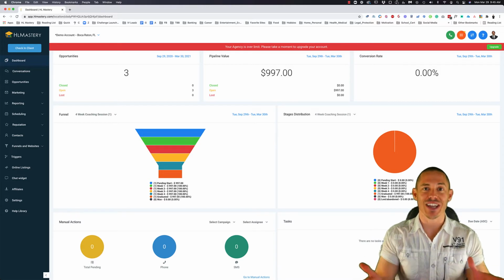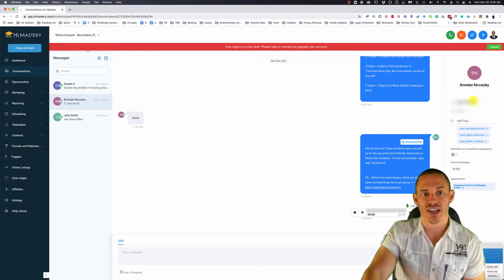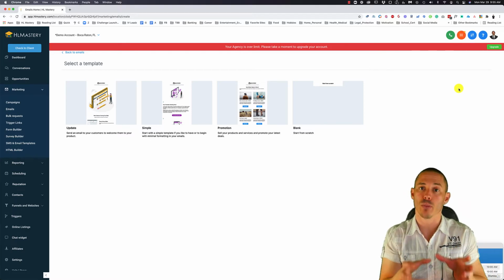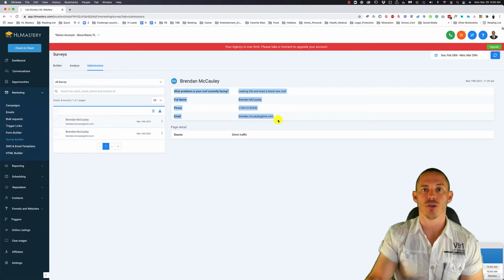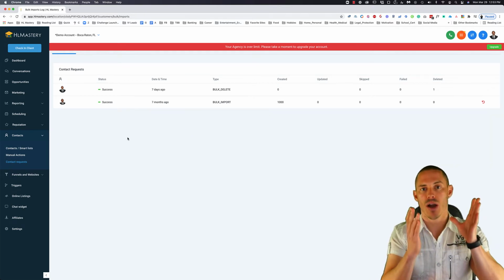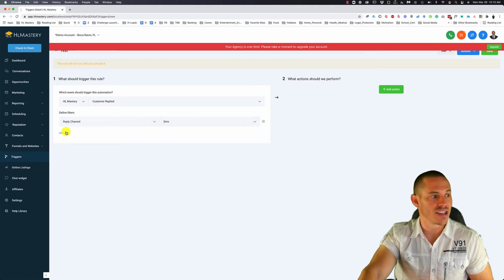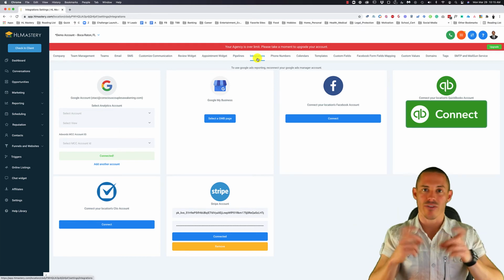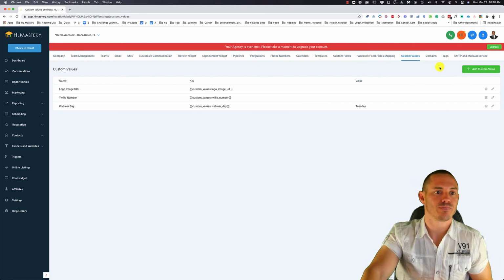High Level - Go High Level Overview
🔎 ABOUT THIS VIDEO... 👇

The Go High Level Platform is the newest player when it comes to backend automation and lead generation. In this video, I walk you through the entire High Level backend including the Dashboard, Conversations, Opportunities, Campaigns, Trigger Links, Forms, Surveys, Email Templates, Reporting, Calendar Scheduling, Reputation Management, Smart Contacts with CRM, Funnels, Websites, Memberships, Triggers, Online Listings, Chat Widgets, Settings, and more.

🤔  ABOUT HL MASTERY 😃

Hi, I’m Brendan McCauley and welcome to HL Mastery!  I've combined my MBA with my love for coaching and project management to bring you a YouTube Channel dedicated to helping you take the Go High Level CRM software to the next level!